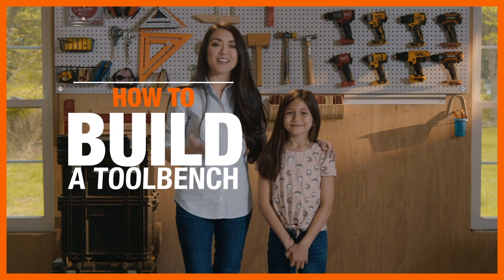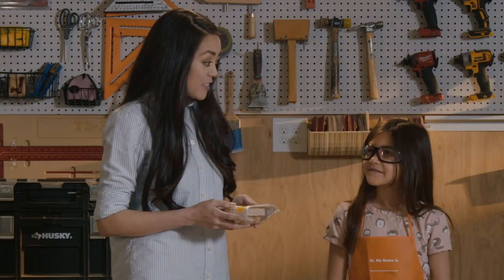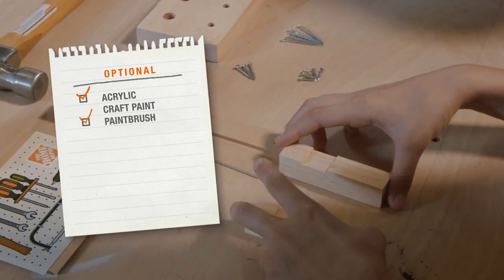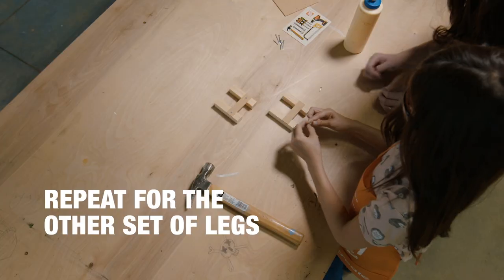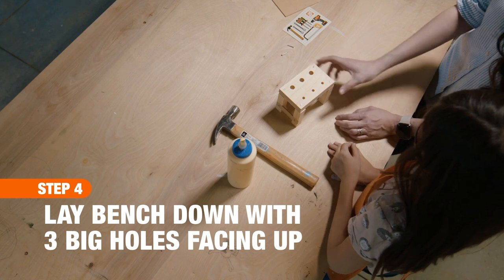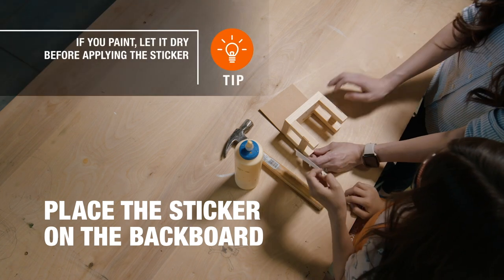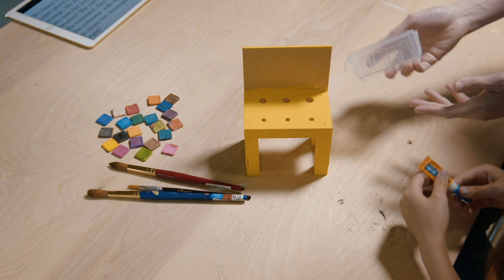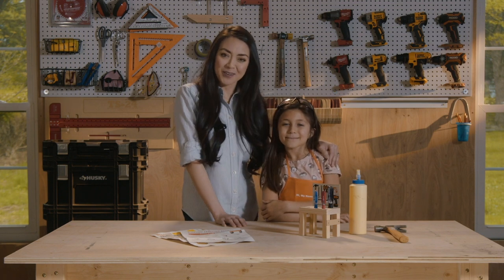How to Build a Kids' Tool Bench with @JenWoodhouse1 | The Home Depot Kids Workshop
This simple project gets your child comfortable with using tools like hammers. Once it is all finished, it gives them a place to keep a few tools of their own. From screwdrivers to paint and markers, this kid's tool bench will hold it all. Help your kids learn to build a tool bench with help from our partner @Jen Woodhouse.

Through Home Depot and ScienceFairCentral.com you can engage your kids’ imaginations through hands-on learning at home with new online videos and step-by-step project guides that are STEAM-powered and easy to follow.

How to Build a Kids' Tool Bench with @Jen Woodhouse | The Home Depot Kids Workshop